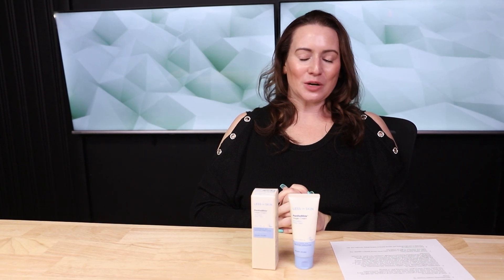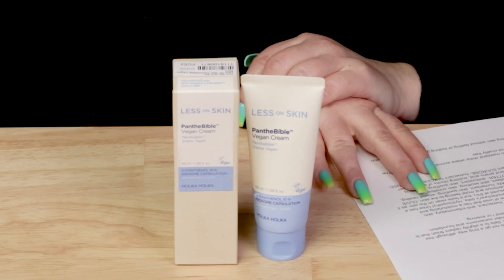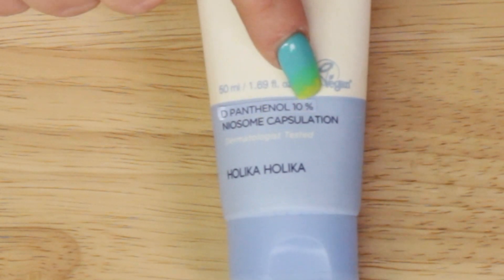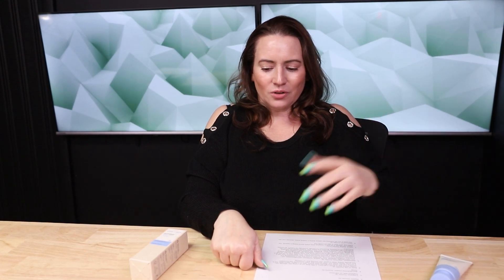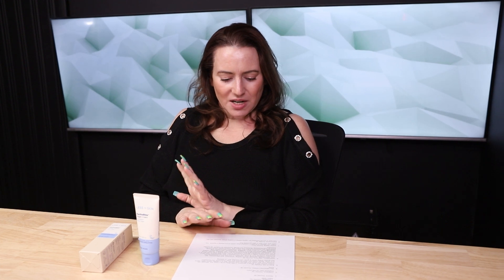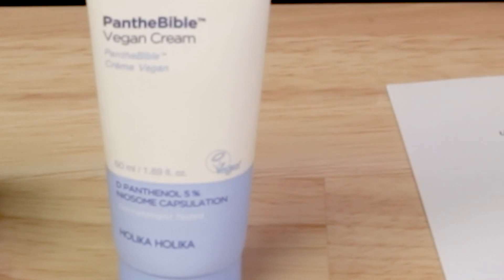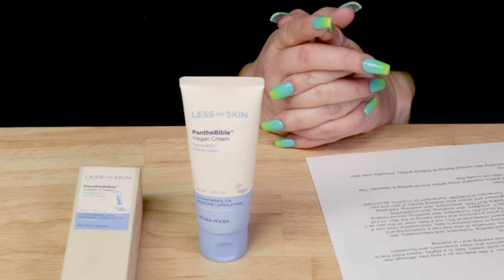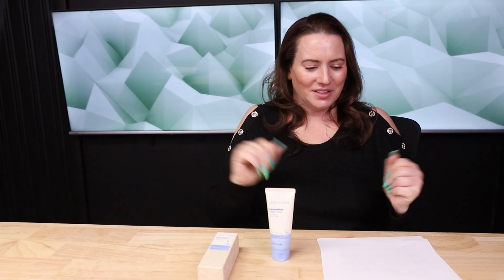HOLIKA HOLIKA 💜💚💛 Less On Skin PantheBible Vegan Cream Moisturizer Review and How to Use